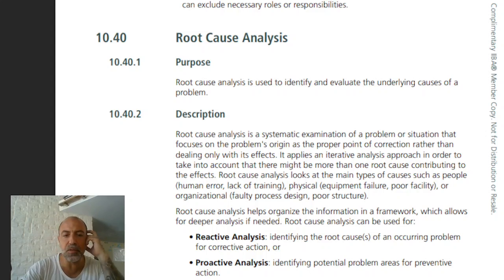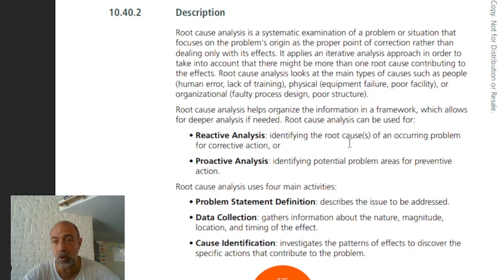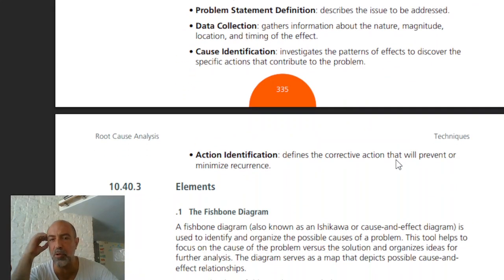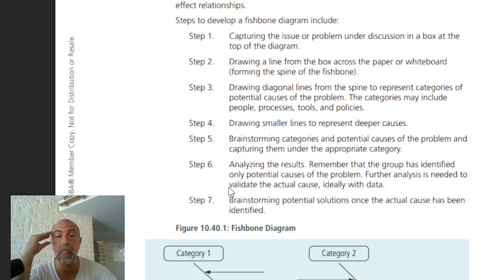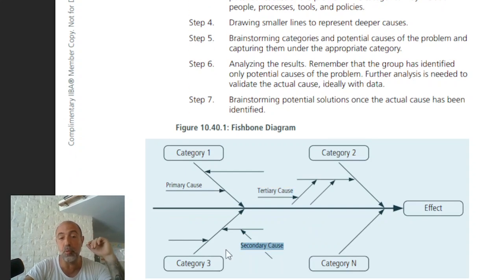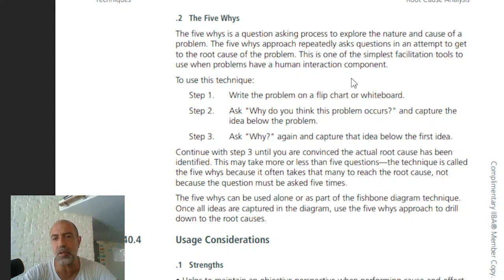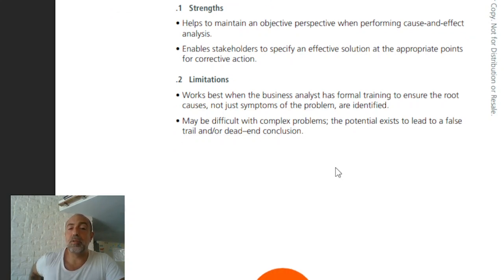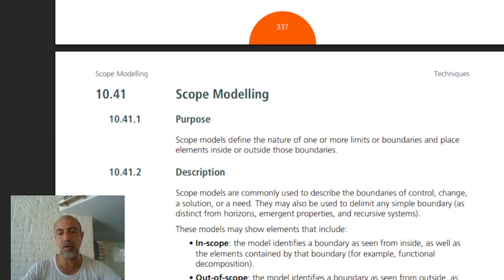Business Analysis BABOK Guide 10.40 Root Cause Analysis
10.40 Root Cause Analysis: Systematic problem-solving techniques (like the 5 Whys or Fishbone diagram) used to uncover the underlying core cause of a problem rather than addressing surface symptoms.